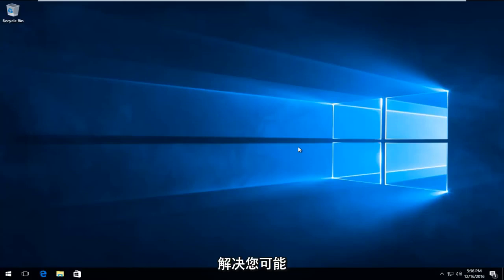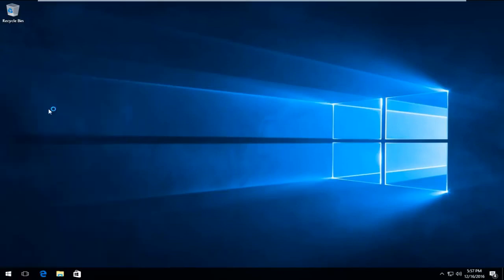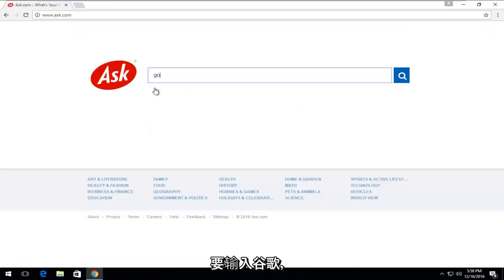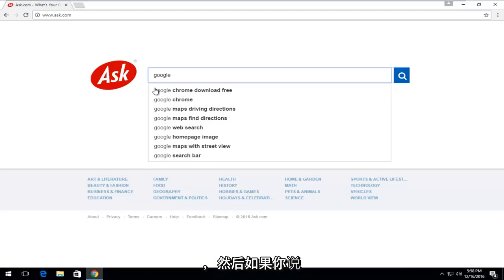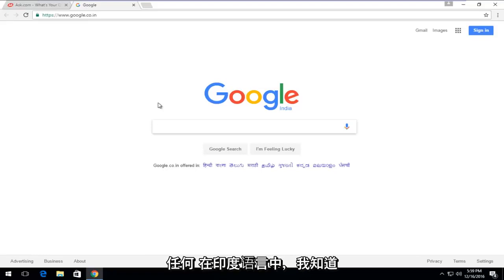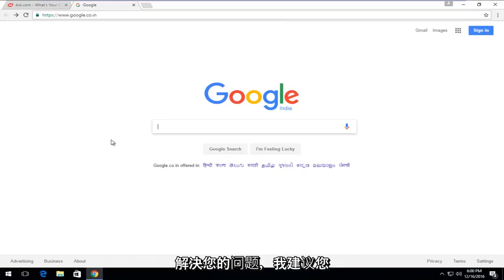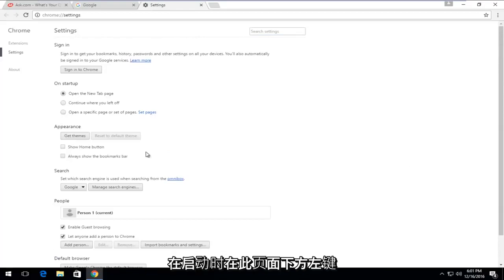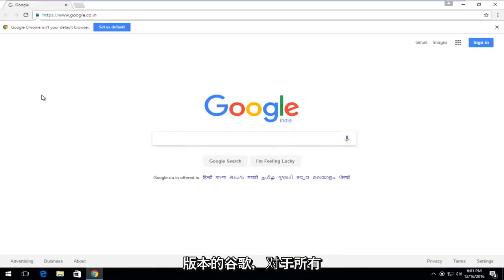如何解决WordPress网站的Cloudflare返回521错误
本教程将向大家展示如何解决 Google Chrome 错误 521：Web 服务器已关闭。 这个问题不仅仅源于 Chrome 浏览器，但我认为这很好地代表了遇到此问题的人将试图找到的内容。

本教程中解决的问题：
错误 521 Web 服务器已关闭修复
错误 521 Web 服务器已关闭
错误521含义
错误 521

本教程将向大家展示如何修复 Google Chrome 和 Mozilla Firefox 中的 Web 服务器已关闭错误 521。 此错误 521 可能发生在 google chrome 和 Mozilla Firefox 中，并且可能影响 Windows 7、Windows 8/8.1、Windows 10 和 Windows 11 等平台。